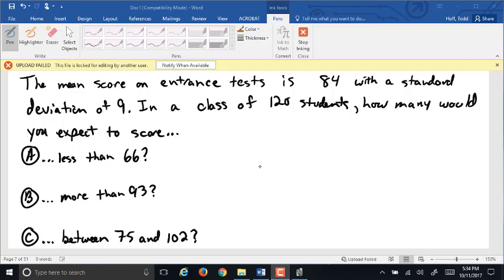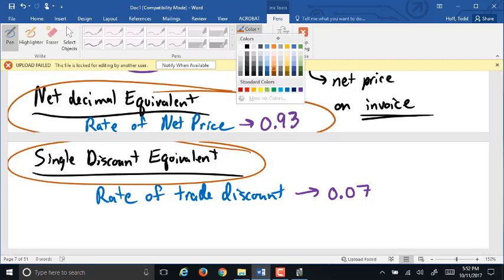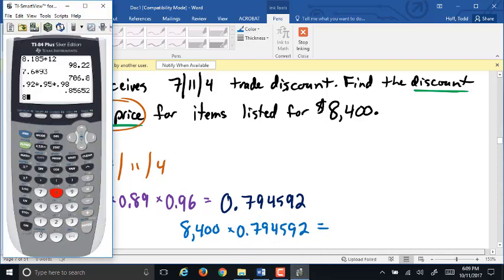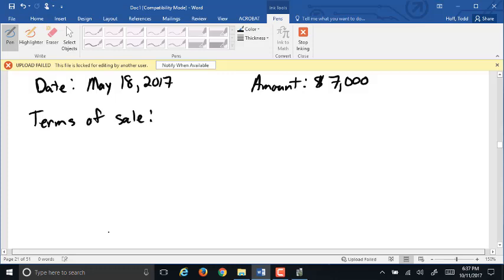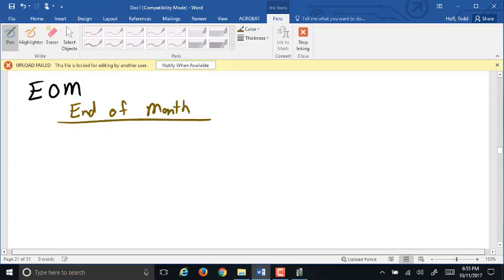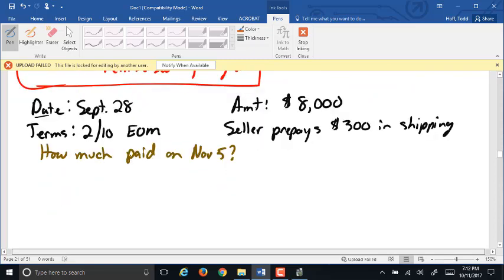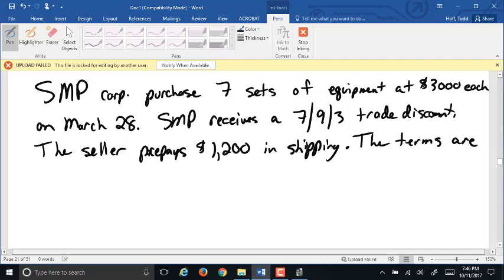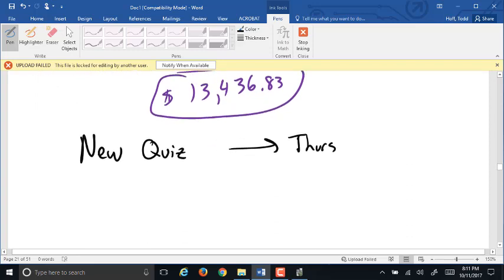8 Invoicing Whole saler to retailer